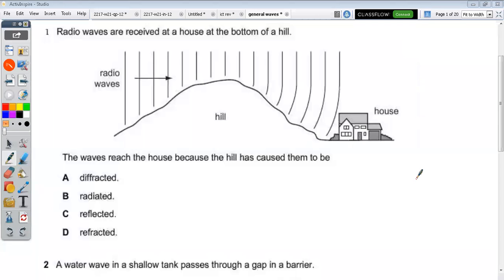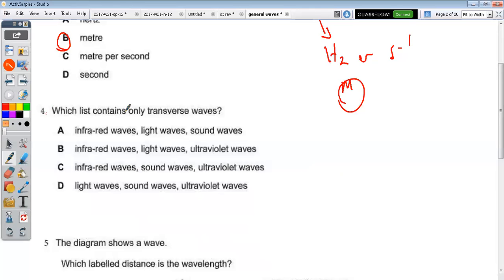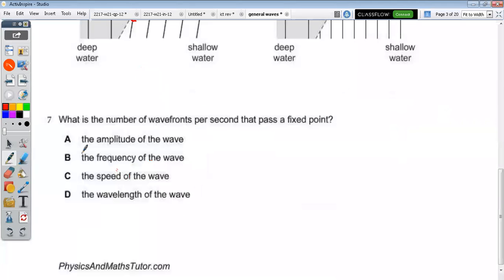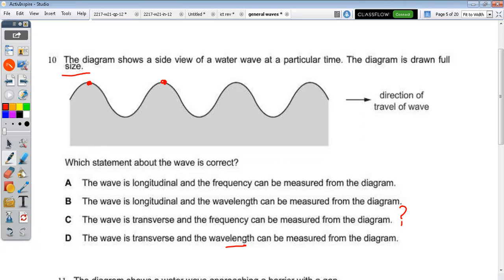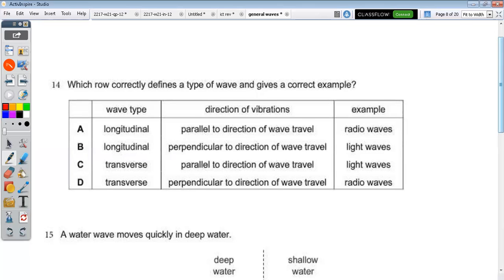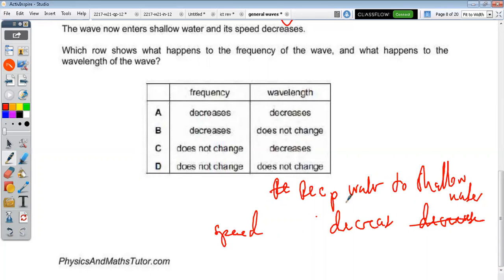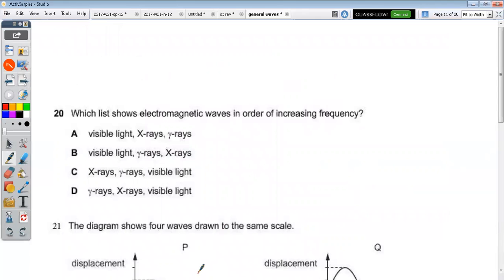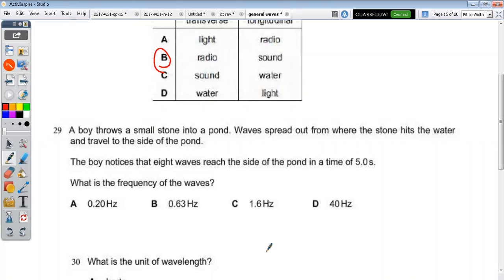igcse physics revision